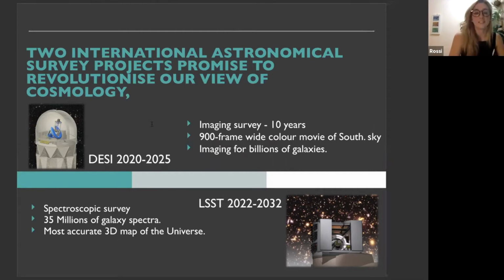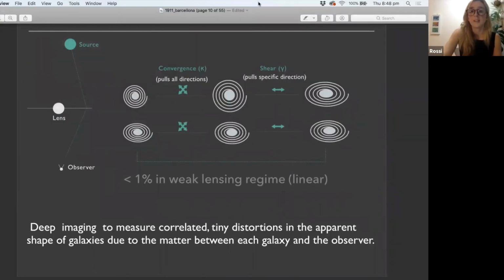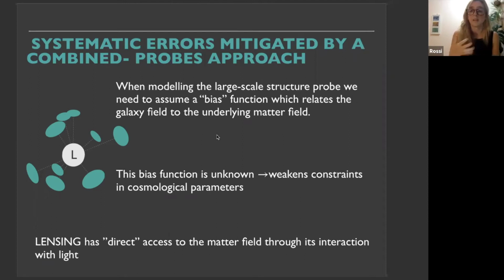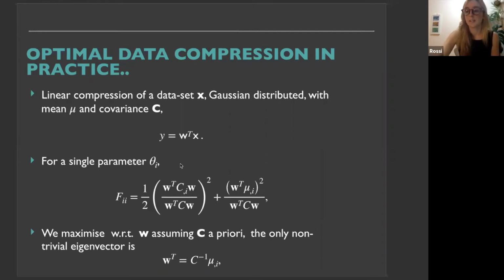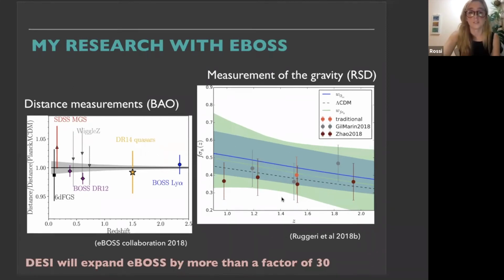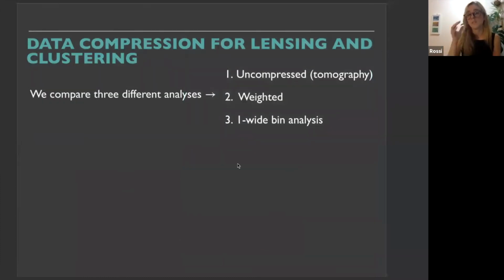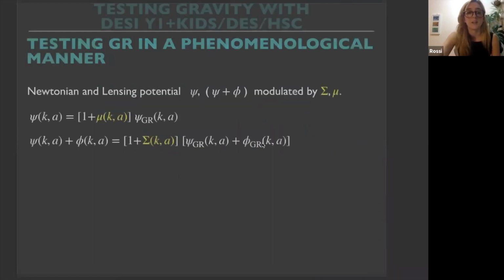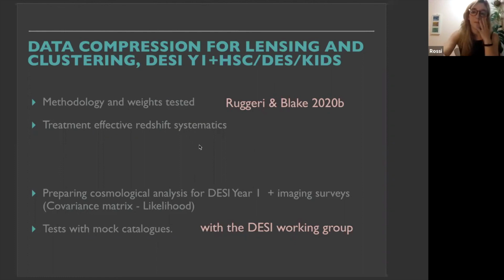Combining lensing and gravity to understand gravity - by Rossana Ruggeri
Talk by Rossana Ruggeri on how to test General Relativity using imaging and spectroscopic surveys at the ICCUB group meeting on the 19th of November of 2020.